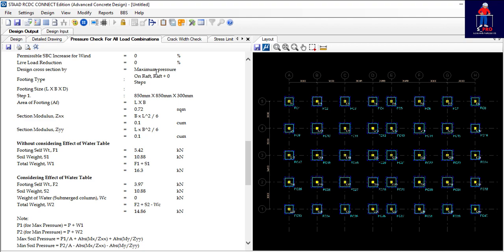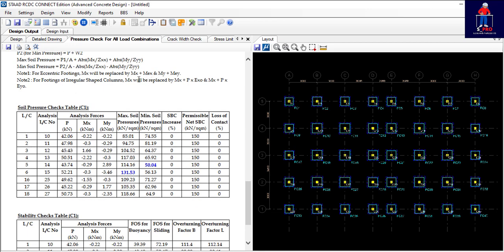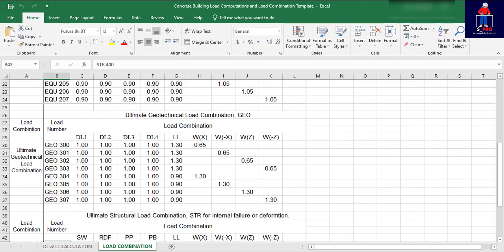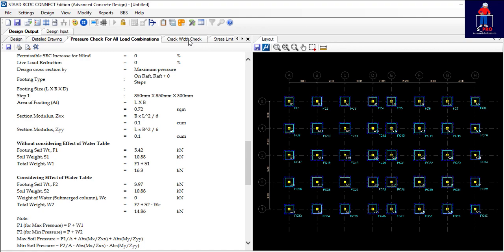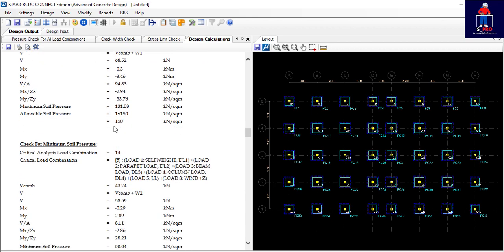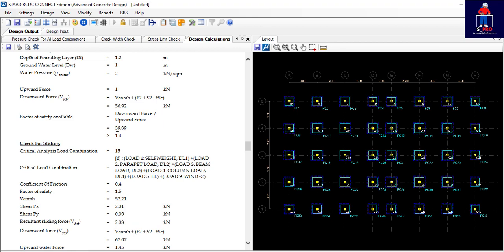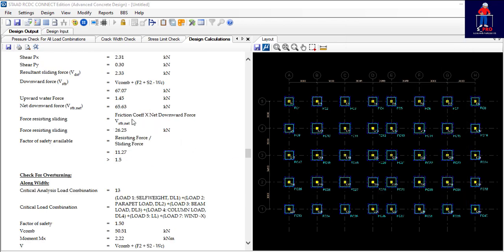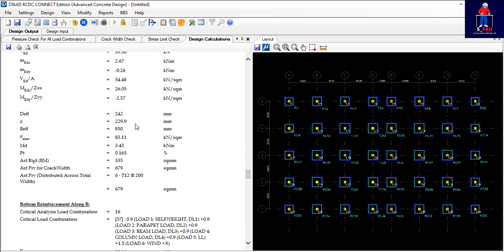Understanding RCDC Output Reports of a Pad Footing Foundation Design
This is a live project. A complete design of a three storey residential building. This video gives you an opportunity to understand the usage of a globally accepted template which is also up for your grab in just a click. The template has the computation of all the primary loads needed to be applied on a concrete building, well programmed. Also in this wonderful template is order of Load Combinations. This template is in Excel format "spreadsheet", editable copy.